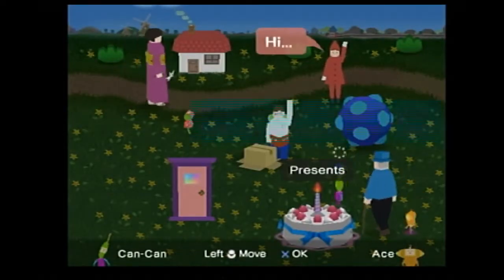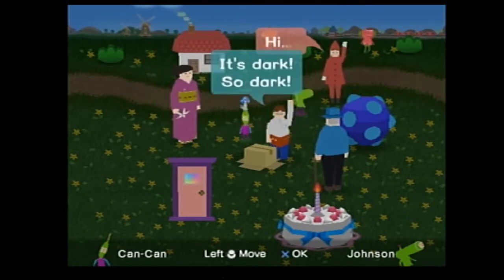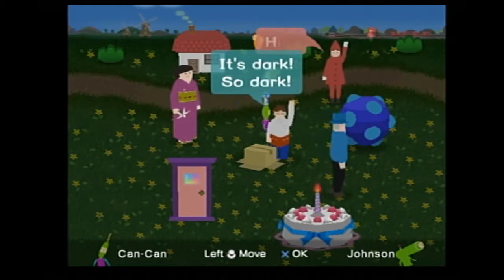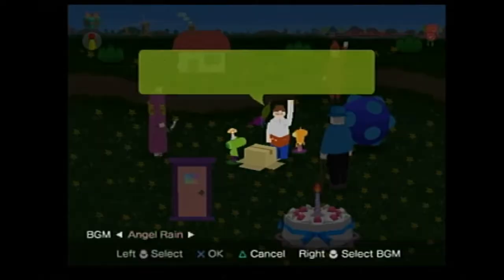We ♥ Katamari / Part 10 / Operation Pixel